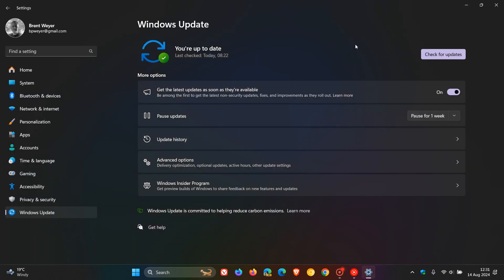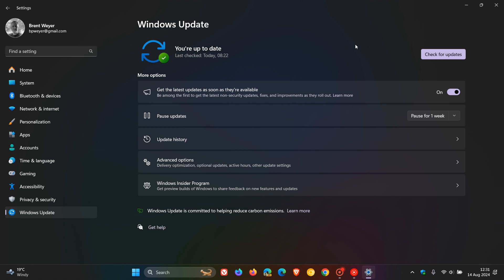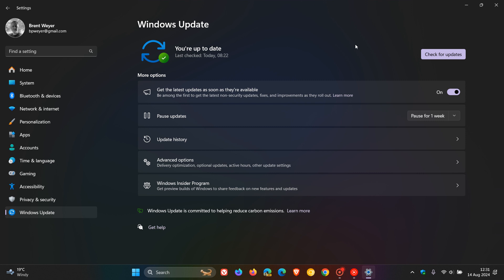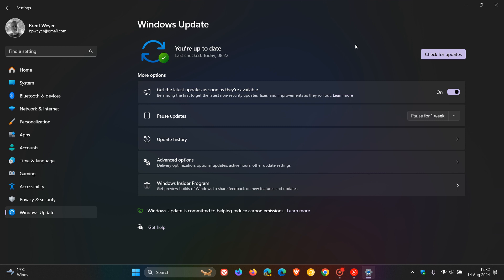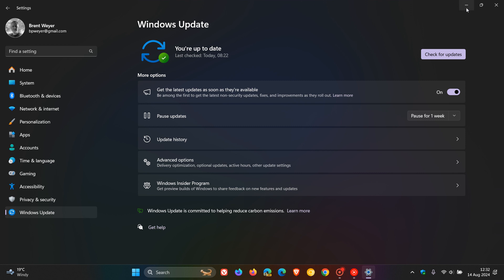Windows 11 24H2 KB5041571 Released For Copilot+ PCs With New Features, a Known Issue + More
This latest August 2024 "B" release Patch Tuesday security update for Windows 11 24H2 address 47 security vulnerabilities, 4 Critical. The update also includes new features, some of which were available earlier in preview builds and some already released to Stable and bug fixes. Microsoft is also aware of an issue where players on Arm devices are unable to download and play Roblox via the Microsoft Store. The update pushes version 24H2 to Build 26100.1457.